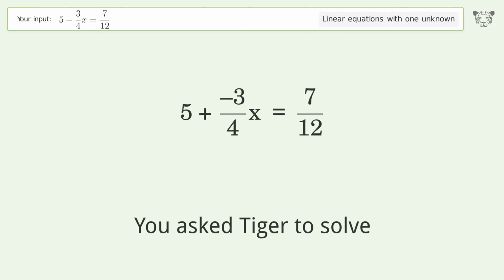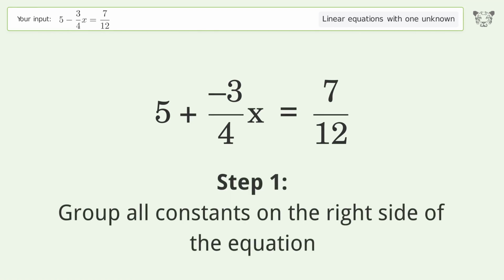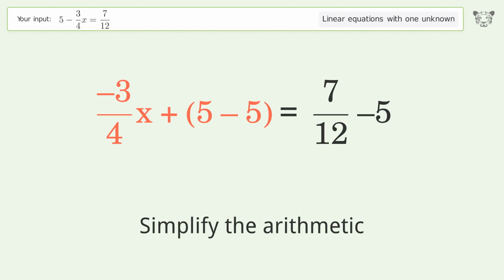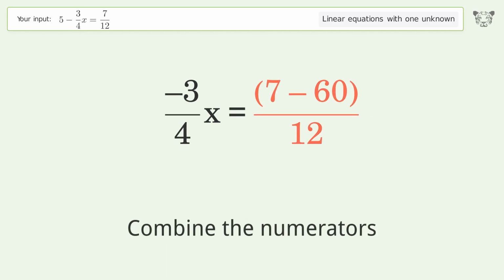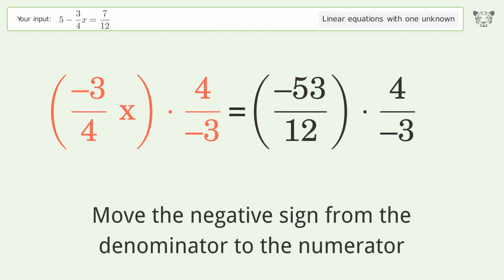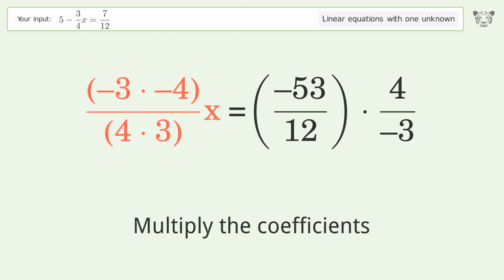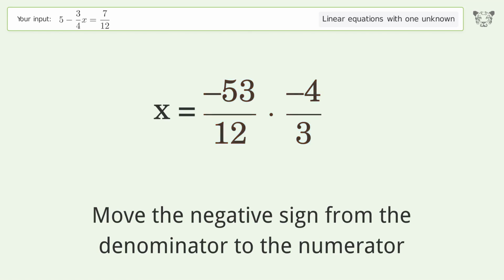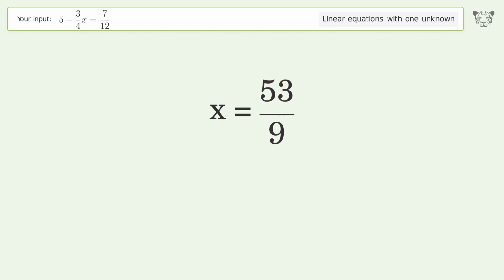Linear equation with one unknown: Solve 5-3/4x=7/12 step-by-step solution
for a step-by-step and more tips and tricks for dealing with linear equations with one unknown.